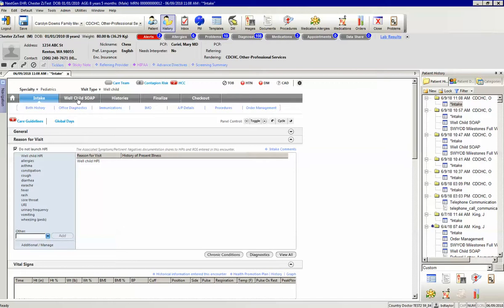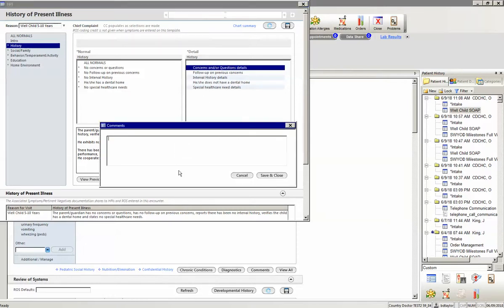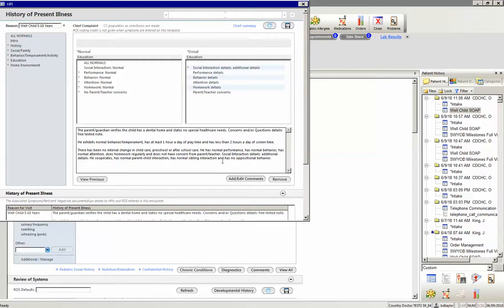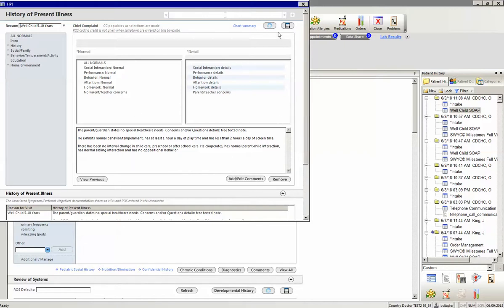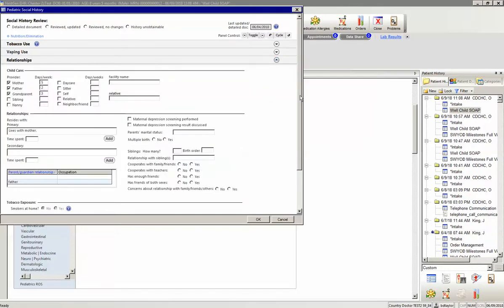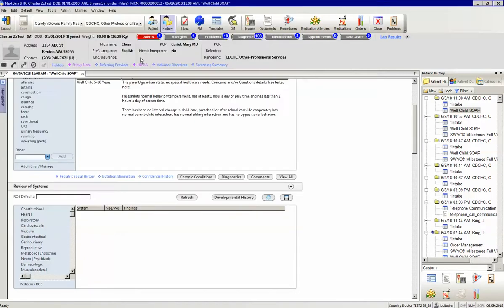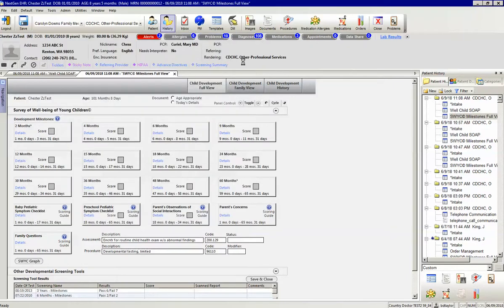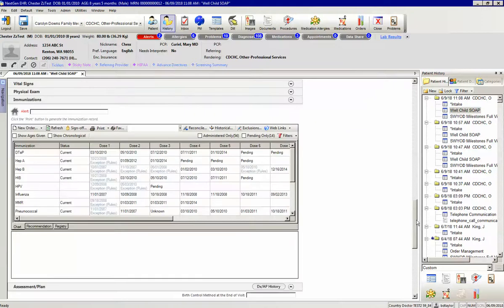NG Upgrade - Well Child SOAP Template